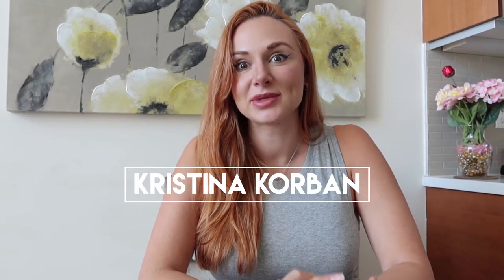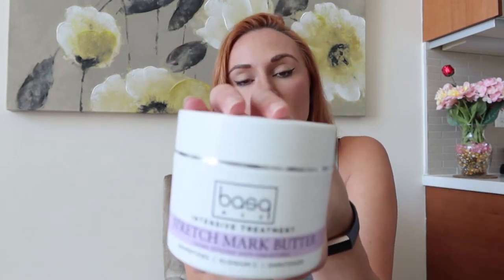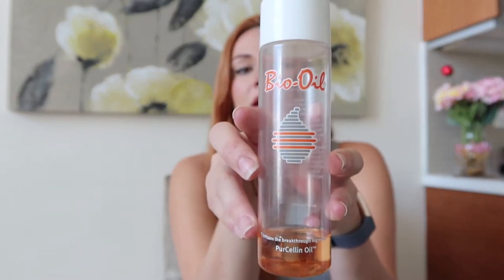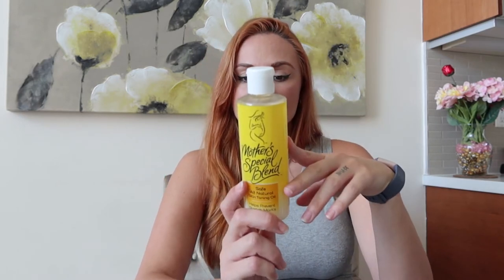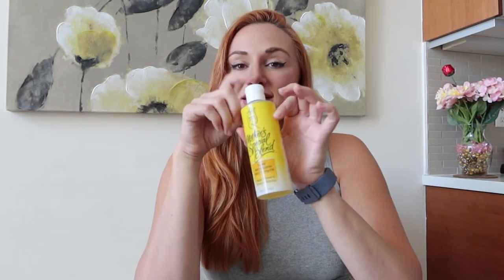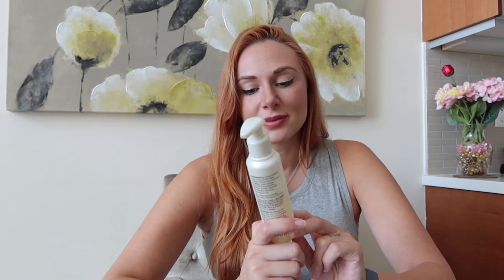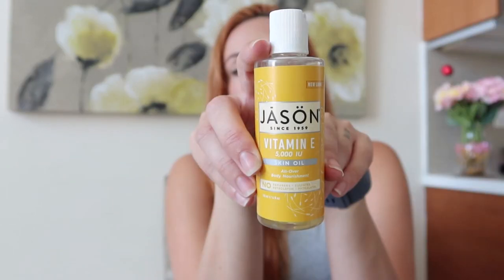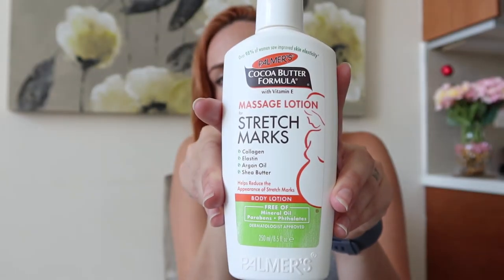How To Prevent Pregnancy Stretch Marks | Kristina Korban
In this video you will learn how to prevent pregnancy stretch marks.  I will outline all my tips and products I used to save myself during my pregnancy! I had a big stretch mark scare which I managed to turn around using these methods. Some stretch marks are genetic of course- but you can always make your situation better by taking the necessary precautionary steps.